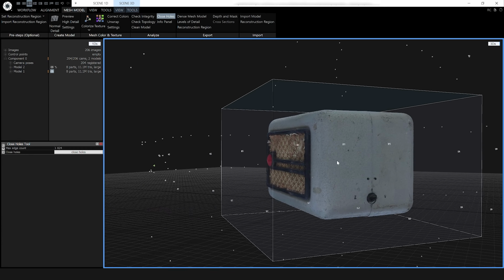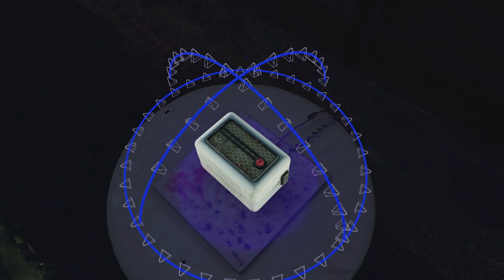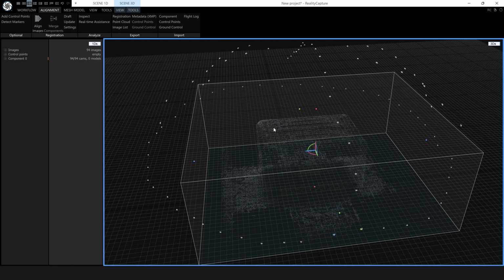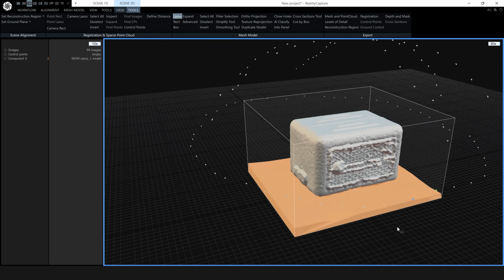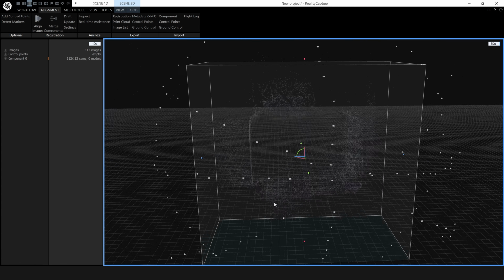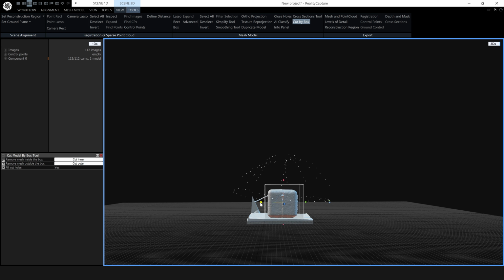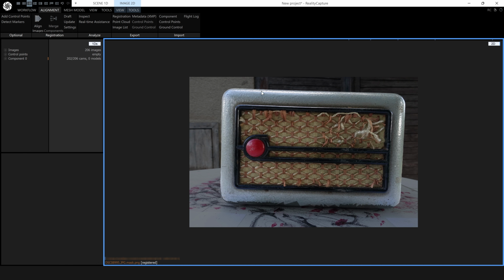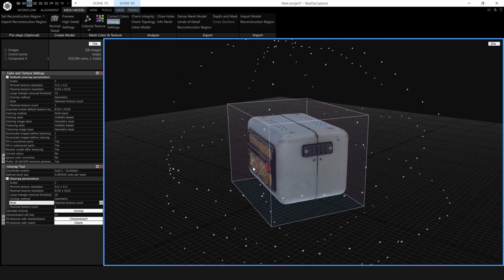Making a Complete Model in RealityCapture | Tutorial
This video will guide you through creating a complete 3D model in RealityCapture. You will learn the basics of photogrammetry, the do's and don'ts when taking pictures, and how to make a closed 3D model from all sides using the Mask tool within RealityCapture.

TIMESTAMPS
00:00 Intro
00:46 Do's and don'ts when taking pictures
02:01 Taking pictures of an object
02:42 Changing layout and views
03:16 Adding images - Side 1
03:49 Image alignment
04:14 Navigating the 3Ds view
04:38 Reconstruction region adjustment
05:42 Preview model reconstruction
06:08 Using lasso tool to filter out unwanted triangles
07:46 Exporting mask images - Side 1
08:55 Starting a new project
09:03 Adding images - Side 2
09:28 Image alignment
09:41 Setting ground plane and adjusting camera view
11:25 Preview model reconstruction
11:41 Using Cut by box tool to filter out unwanted triangles
12:32 Exporting mask images - Side 2
12:54 Starting a new project
13:24 Adding images - Both sides
13:47 Image alignment
14:05 Previewing images and masks in 2D view
14:47 Reconstruction region adjustment
15:07 Normal detail model reconstruction
15:34 Texturing and unwrap settings explanation